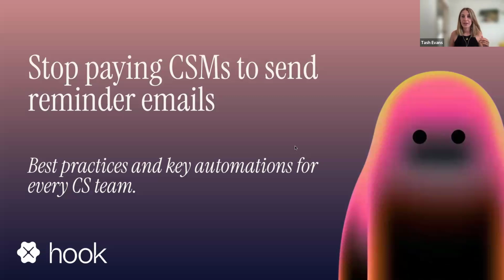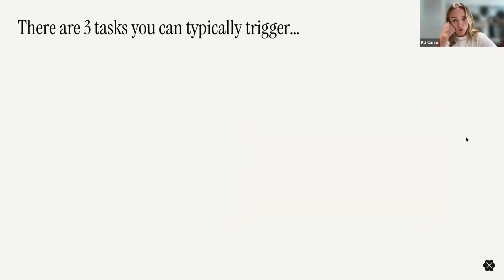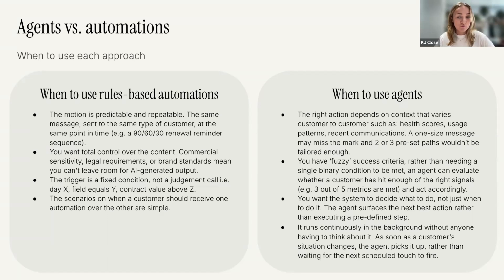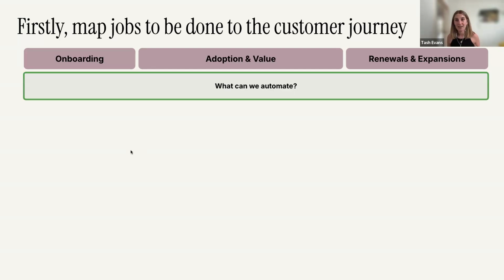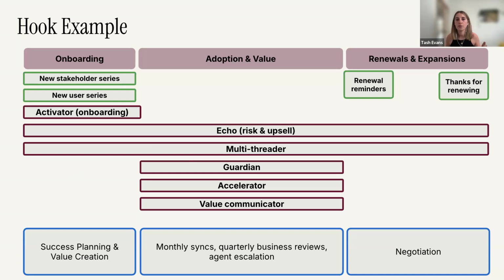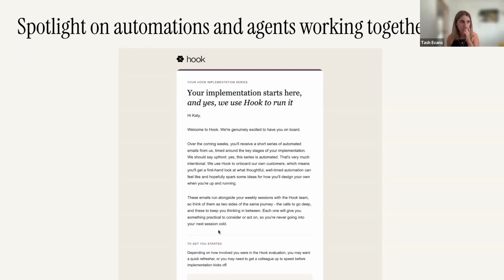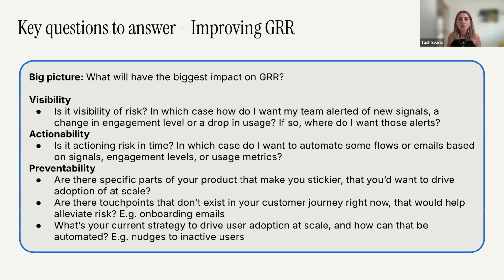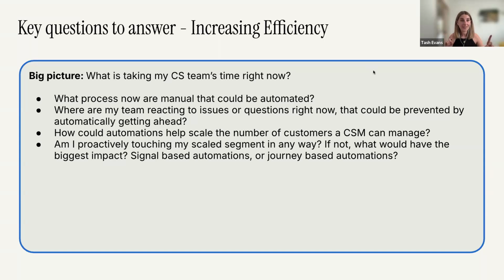Stop Paying CSMs to Send Reminder Emails: Automating What's Eating Your Team – The Monthly Sync ☕️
Still manually sending renewal reminders or nudging adoption one customer at a time? You're missing a huge opportunity, and this episode of The Monthly Sync shows you why.

Tash Evans and KJ Close break down what automations actually are, how they differ from agents, and when to use each. They share the real framework Hook uses to build its own automation strategy: starting from the outcome you actually want (less churn, more expansion, more team capacity) and working backward to the specific automations that get you there. Plus, real examples from Hook's own onboarding and risk flows. The Q&A also covers using Claude and the Hook MCP alongside CS agents.

For CS leaders looking to do more with the team they've got :)